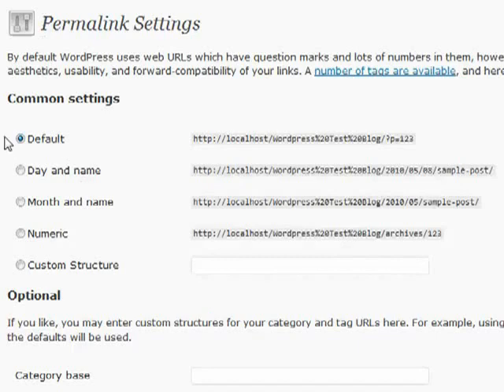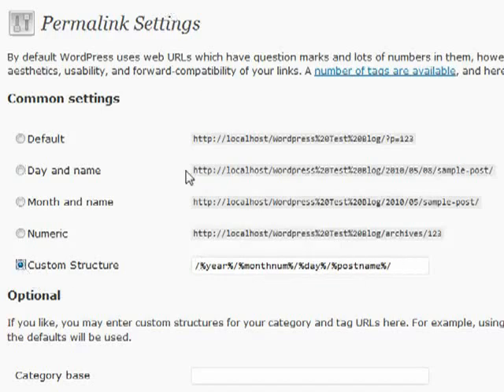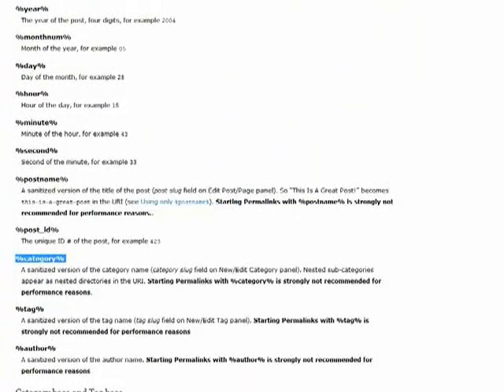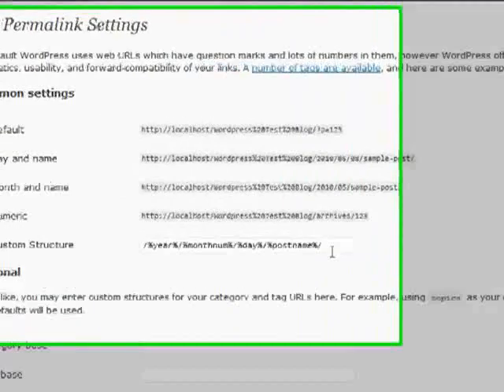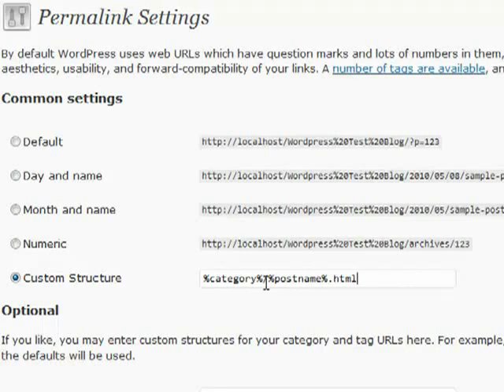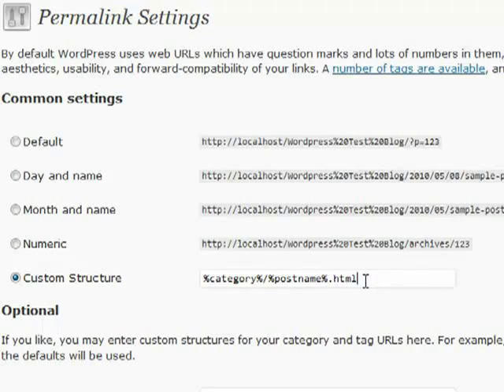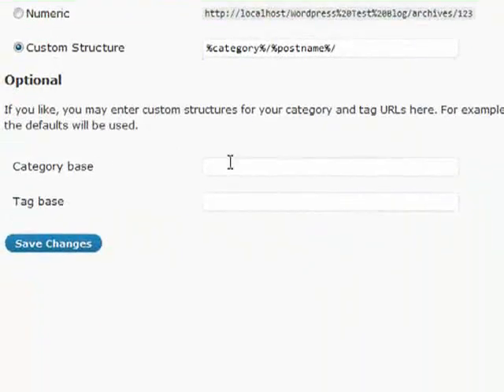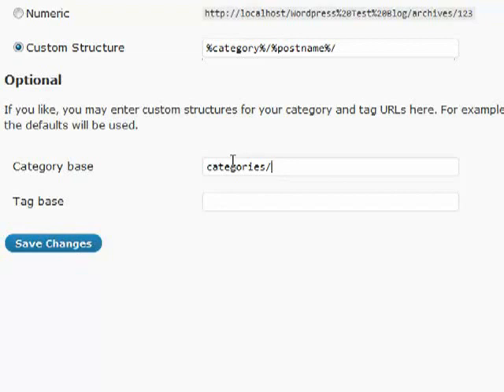wordpress permalinks settings tutorial